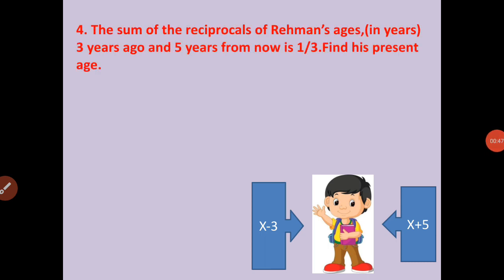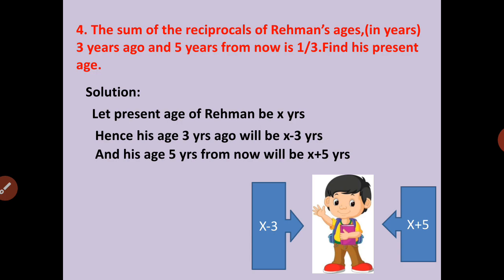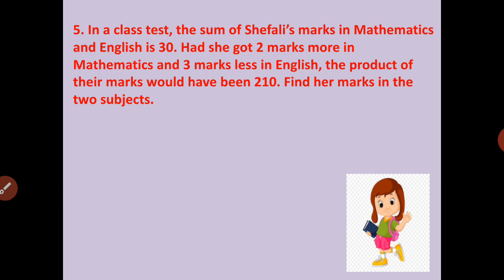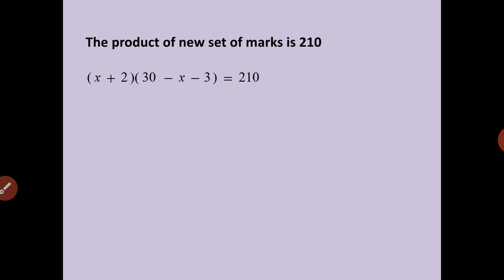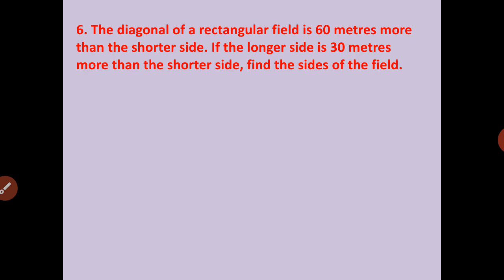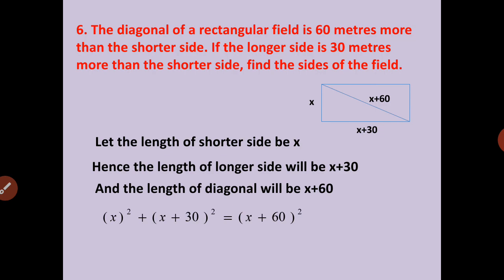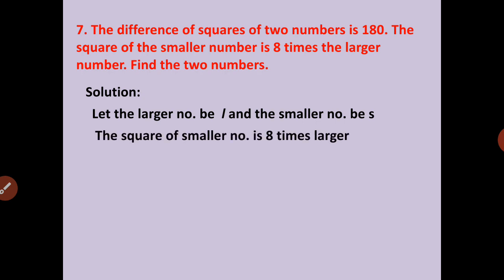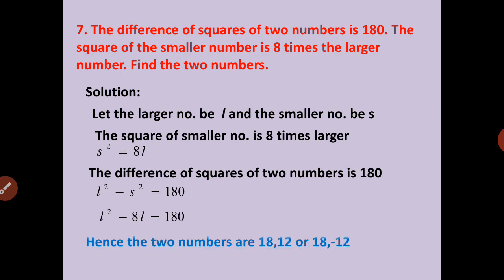QUADRATIC EQUATIONS Std X ( Ex 4.3 Q 4 to 7)